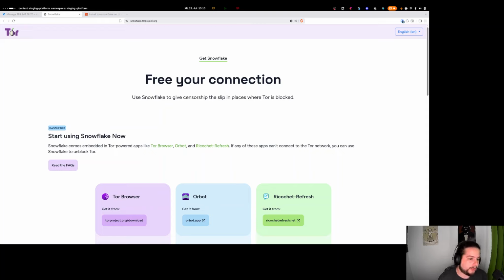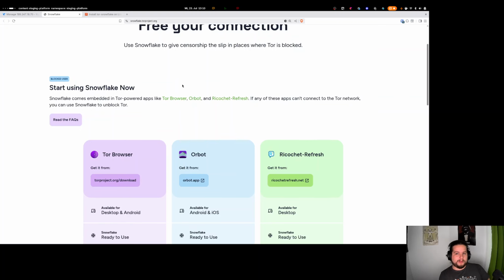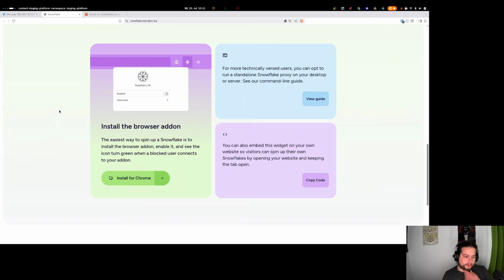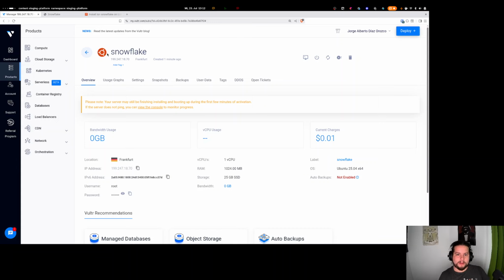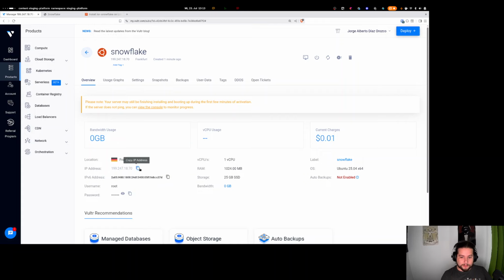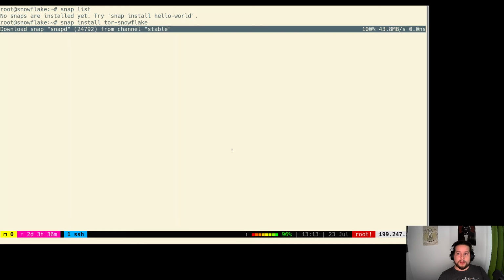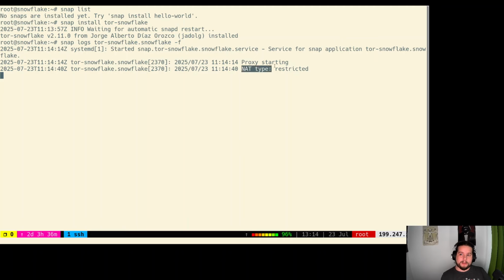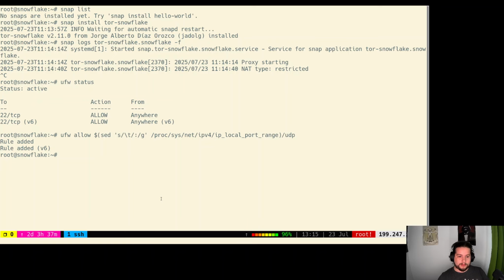Installing a snowflake proxy for Tor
Here I show you how to install a snowflake proxy to connect to the Tor network.